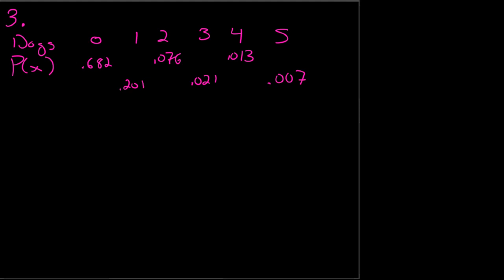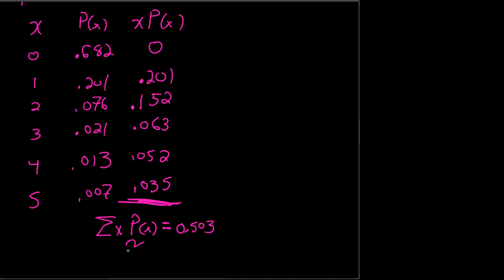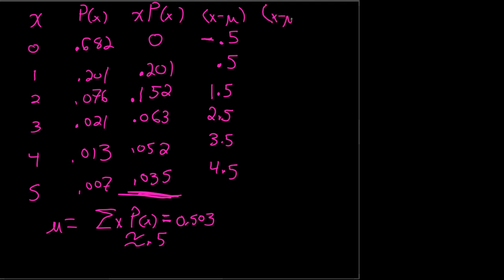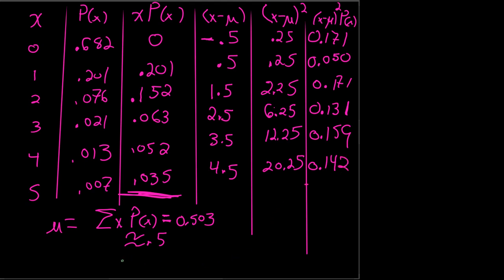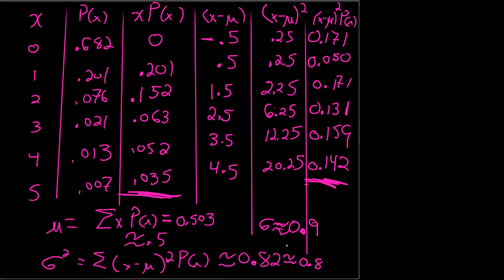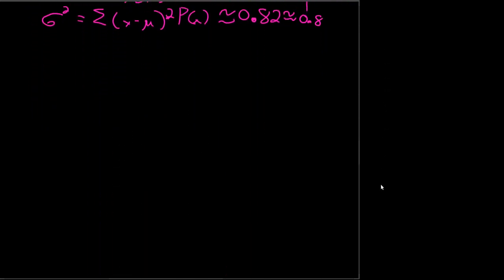MAT 143 Chapter 4 Review Problem 3 TI 30 XIIS